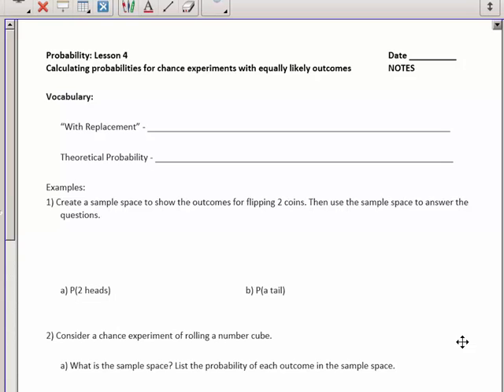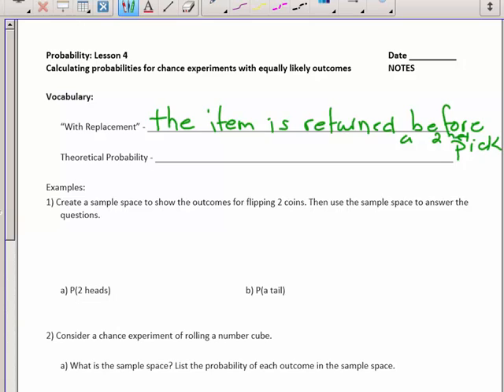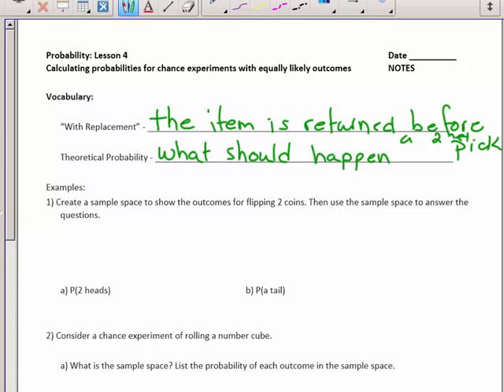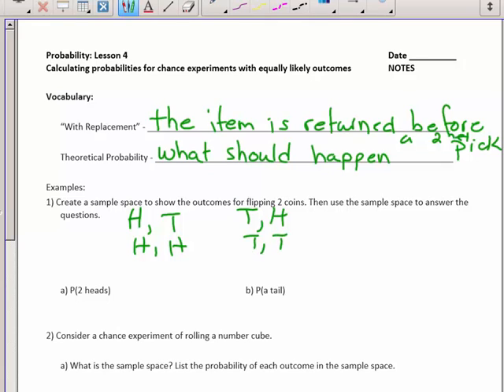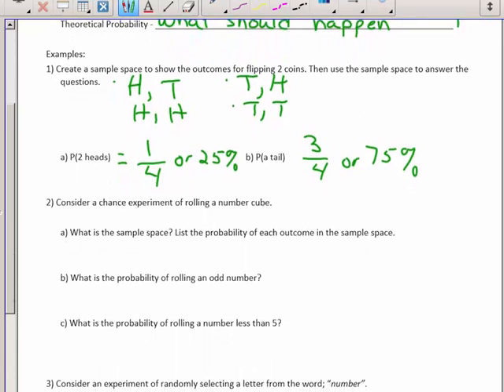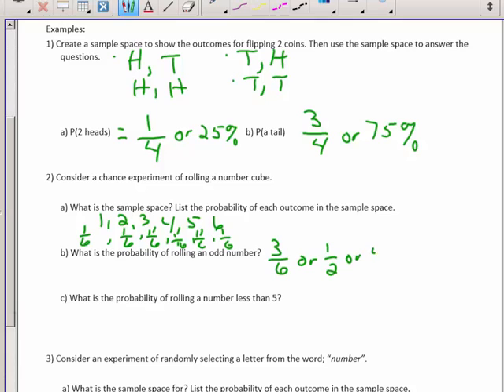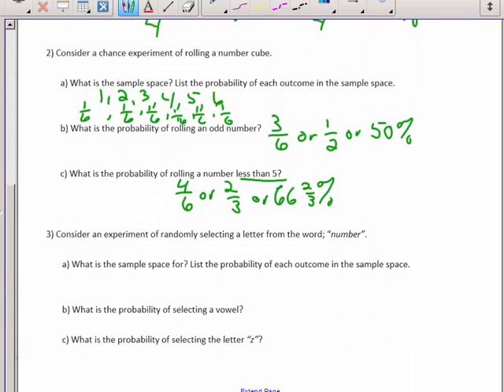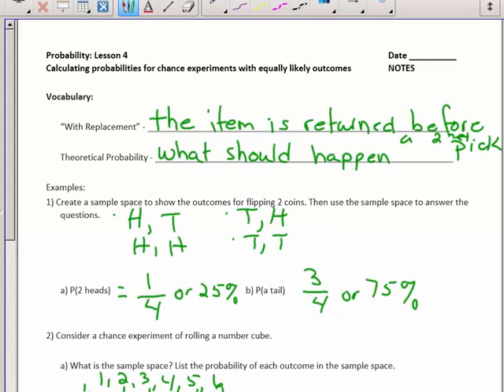probability lesson 4